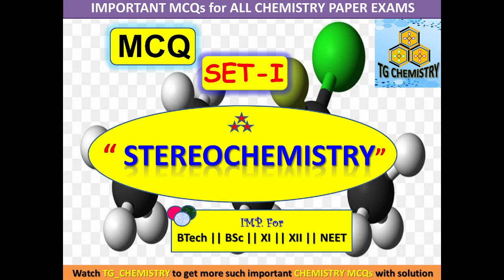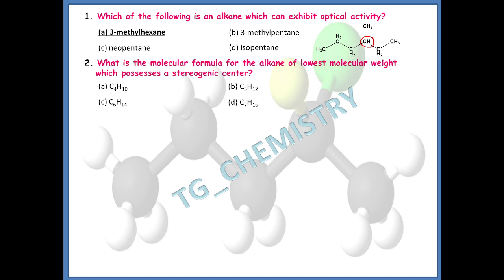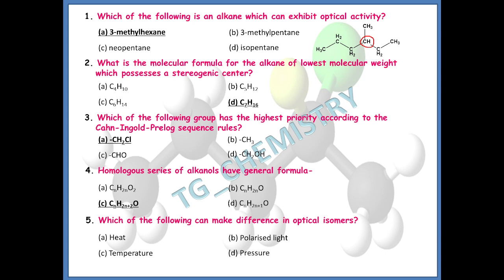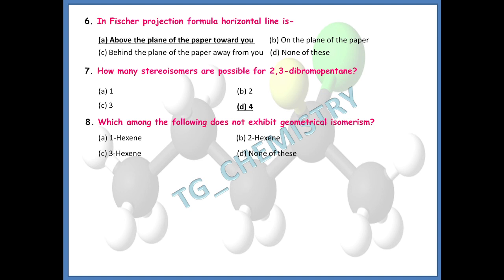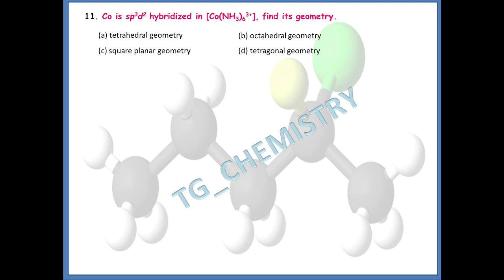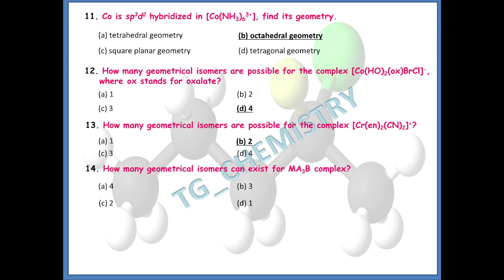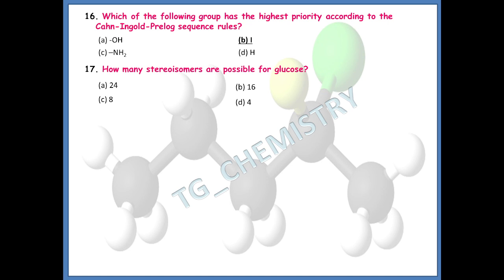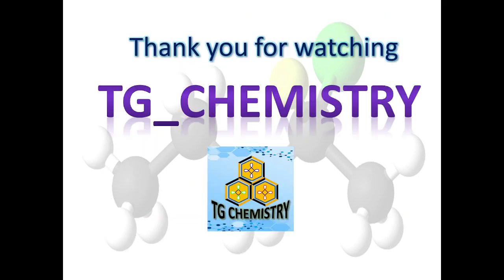Stereochemistry Multiple Choice Questions & Answers R/S